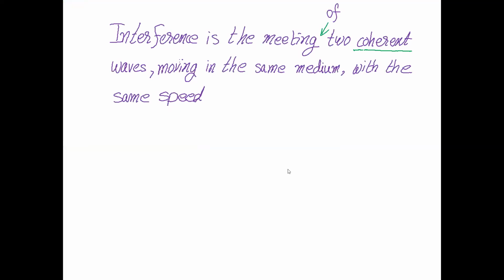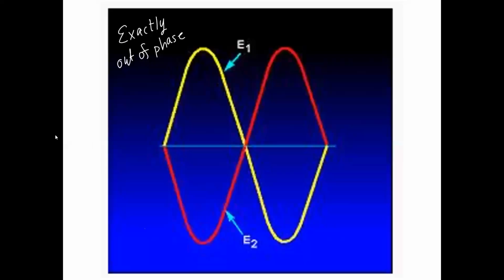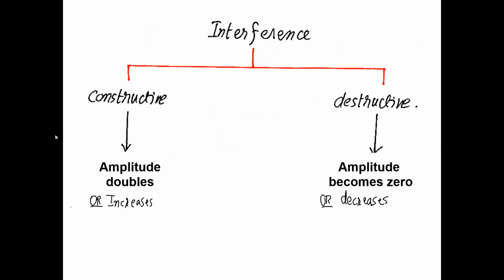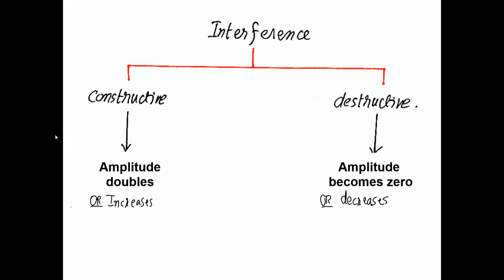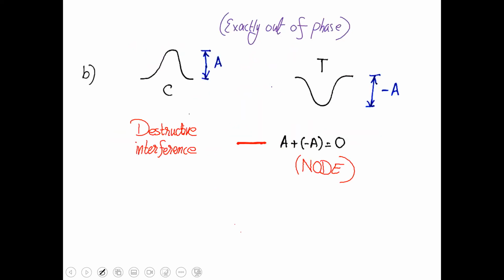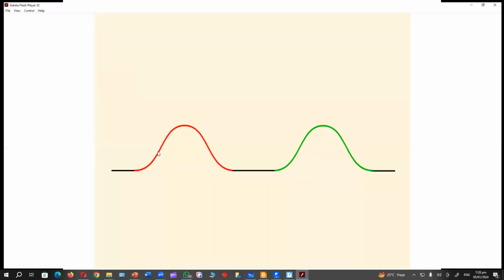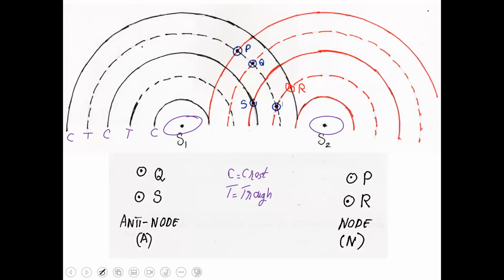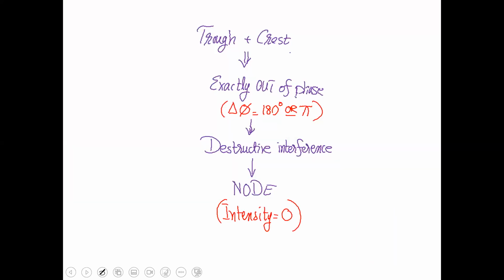SUPERPOSITION Part 3 - AQA A LEVEL PHYSICS